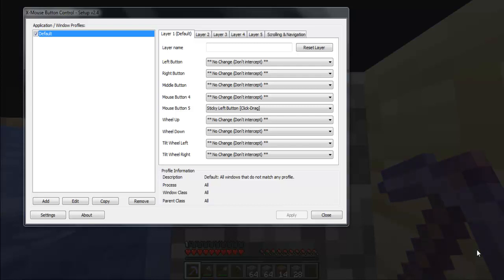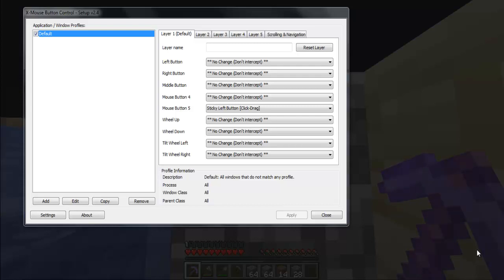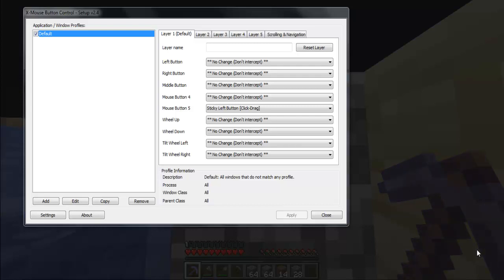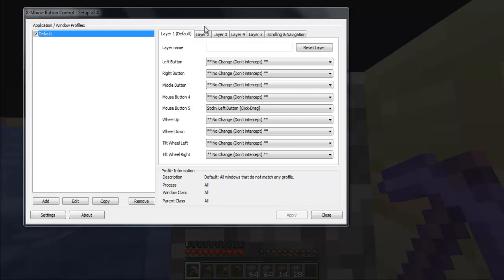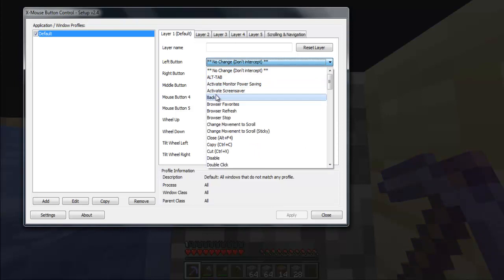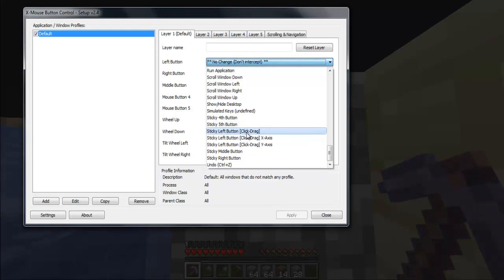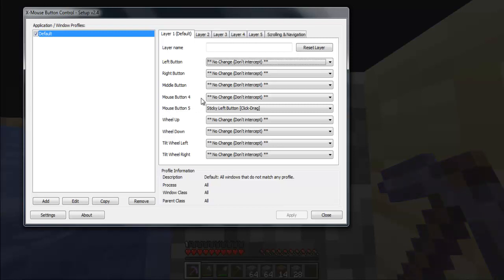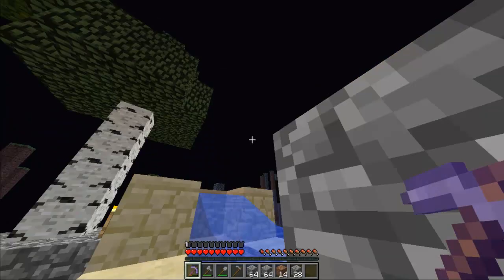Extra feature programm for mouse buttons!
Info:
Nice litlle program witch allows to add special features to your mouse buttons and it can be used in every single way you can imagine to use it as it has freeking lot options. This time used in minecraft to get free time while program does job 4 you!

I have not made this program just sharing it with you guys!